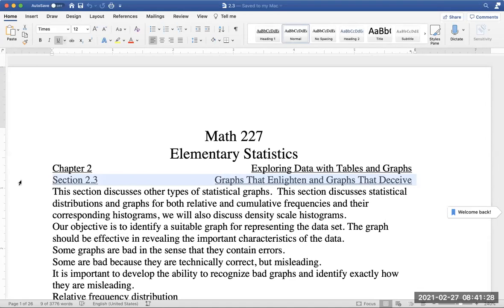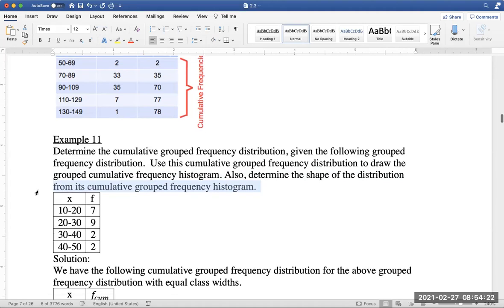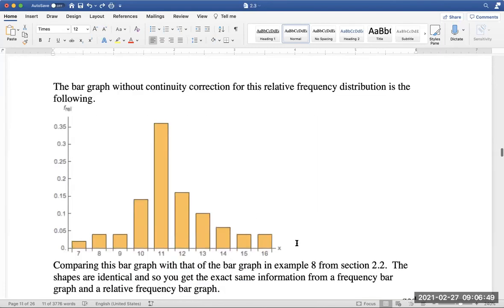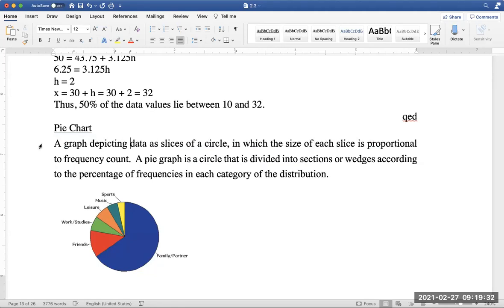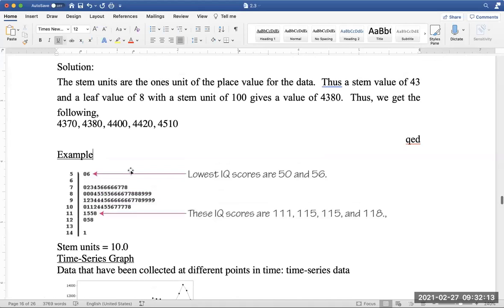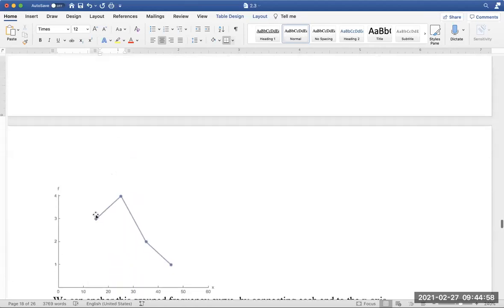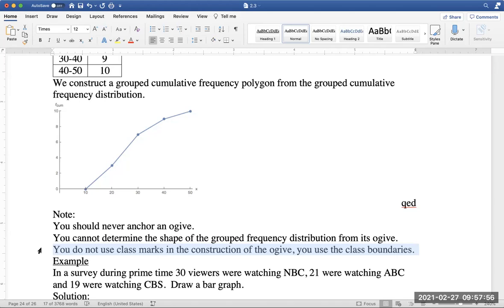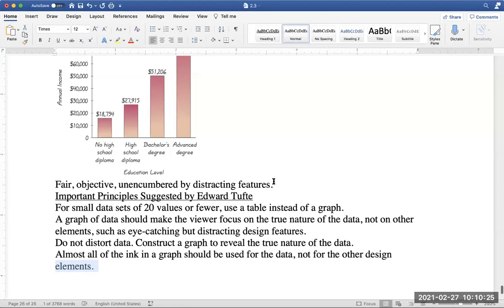Section 2.3 Graphs That Enlighten and Graphs That Deceive